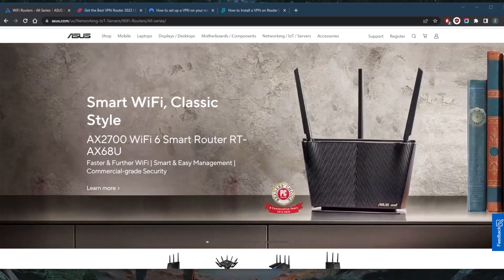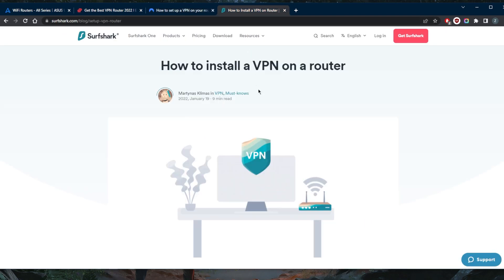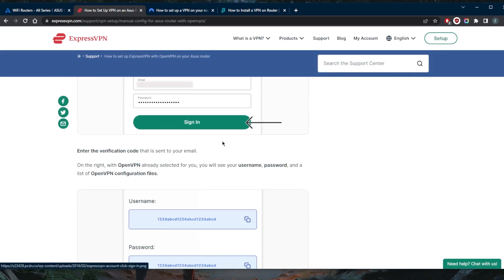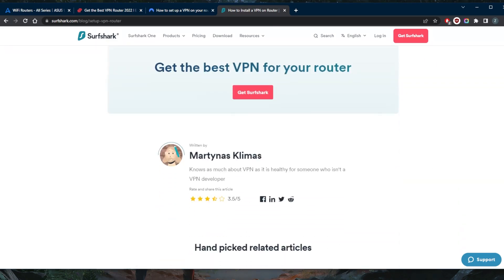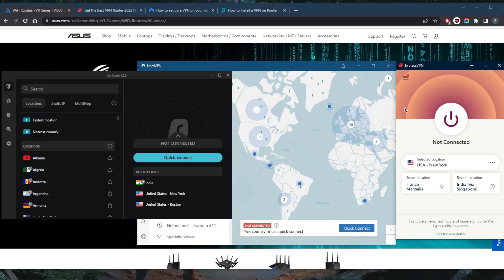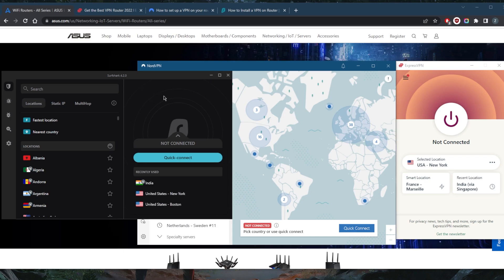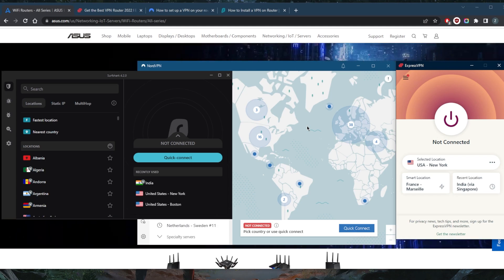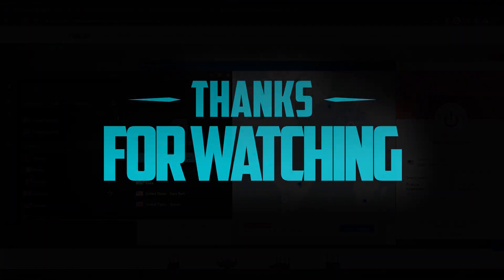3 Best VPNs For Asus Routers in 2026: Protect All Your Devices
Best VPNs for Asus Routers. Here are the best VPNs for installing on Asus routers. These are also ideal for privacy, speed, streaming, torrenting & online security.

Hey, how's it going everybody welcome back. Today I'm gonna show you guys the best VPNs for Asus routers. And of course, we've got Express, Nord and surf shark, all of which are compatible with Asus routers. But I would definitely recommend that you check the websites themselves before you get yourself an Asus router, or if you already have an Asus router. You know, some of them have native firmware for the VPN, some of them don't. Some of them may require some installations such as surf shark right here will require some manual configuration here and there in order to get it to work. Express VPN will have the easiest setup with regards to setting up your router. So you know, you've got easier to set up and use routers right here, you've got these Asus routers, and all the other routers. And you have some manual configuration going on right here. With these routers. If you have any of the other routers, for example, another model for Asus, you will have to configure Express VPN manually. And it's super easy to use. So you've got ExpressVPN Nord VPN and serve shark Express will have over 3000 servers in 94 countries and will allow you to secure up to five devices per subscription. And of course, a router will allow you to secure an unlimited number of devices, while practically an unlimited number of devices. But any device connected to that router will mean that it's also connected to the VPN, so you can use it for more than five devices. With Nord VPN, we've got over 5400 servers in 59 countries, and you'll be able to secure up to six simultaneous connections with just a single subscription. But again, when connected to the router, you'll be able to secure everything that's connected to that router in surf shark while how to secure an unlimited number of devices with just a single subscription without the use of a router and you've got over 3200 servers in 95 countries. Of course all these VPNs are very high performing VPNs I've tested over a couple of dozen VPNs that I've narrowed it down to these three as the best overall for privacy speed streaming and torrenting capabilities as well as security and features though they all vary in budgets and features. So pick and choose depending on your situation and what you're looking for. So if you guys are interested in any of these VPNs or finding pricing discounts in the description down below if you'd like to jump straight to that you'll also find full reviews if you'd like to learn more about them for you make the purchase. Either way, they're all covered by a 30 day money back guarantee so you can test drive these VPNs for 30 days risk free besides that calm below if you have any questions I'll be happy to answer all of them like and subscribe if you'd like to support the channel and stay up to date with everything begins cybersecurity. Thank you guys very much for watching and I'll see you the next one. Have a wonderful day.

Hope you enjoyed my 3 Best VPNs For Asus Routers in 2026: Protect All Your Devices Video.